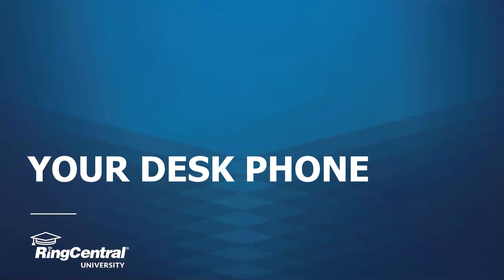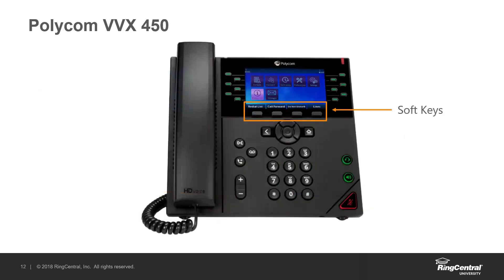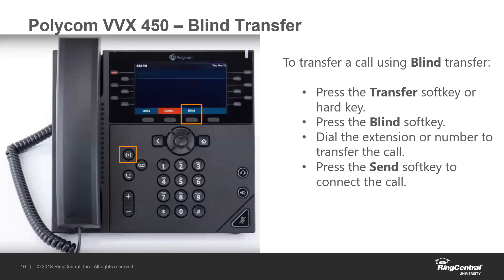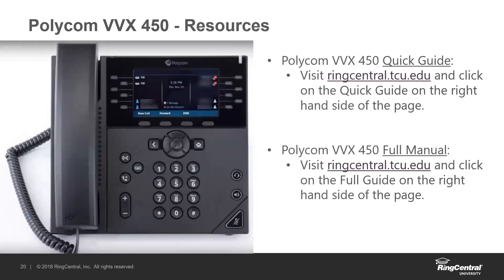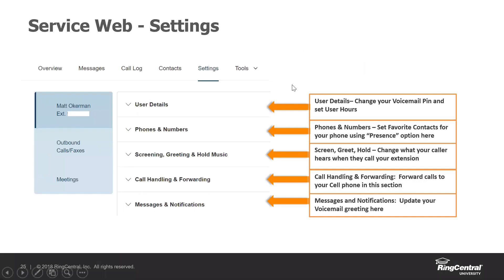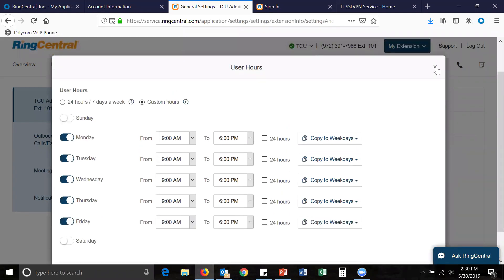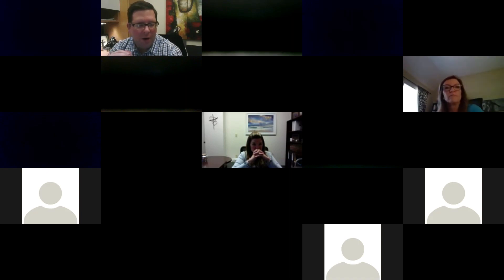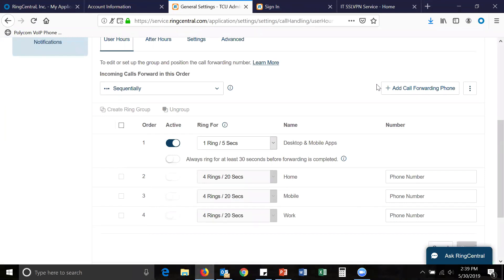TCU - RingCentral Phone and Portal Overview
Learn more about our new office/desk phones and the RingCentral settings portal.